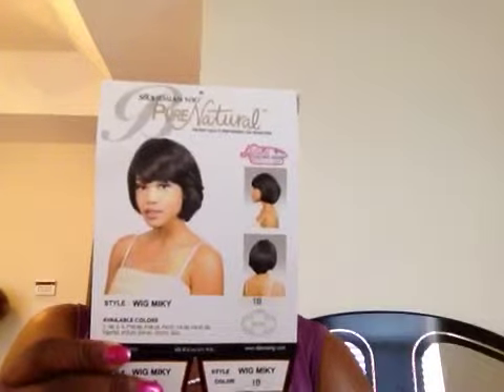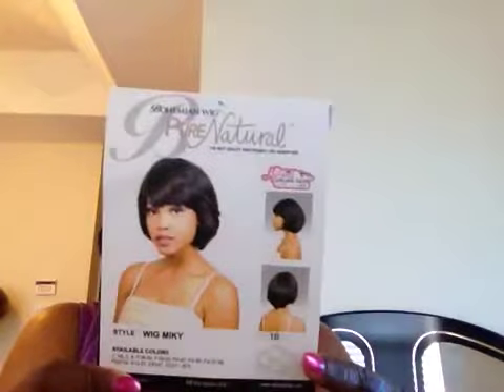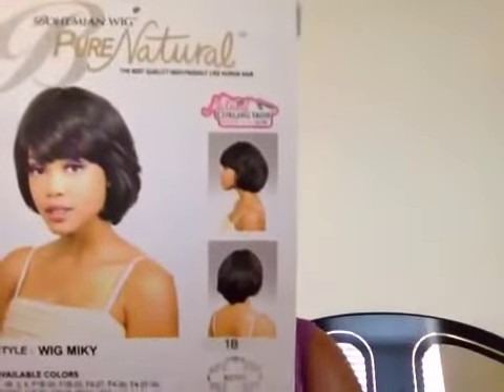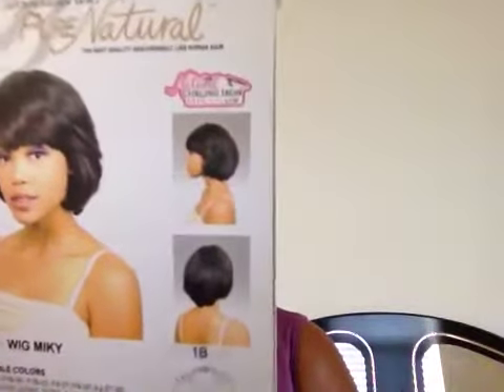Hello, I am Back Again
Just want to apologize for my start up videos being shorter than what I recorded.